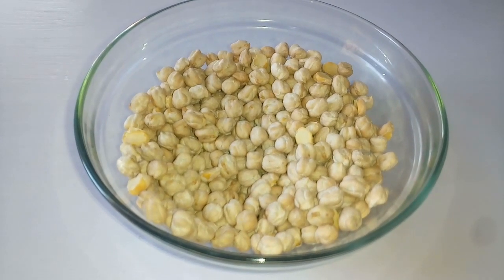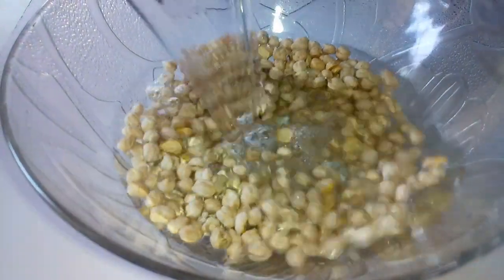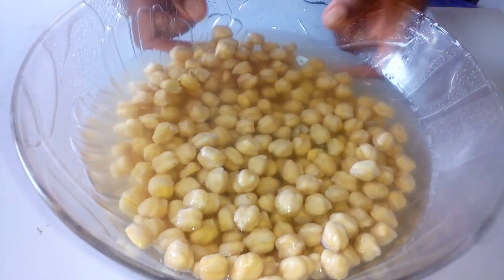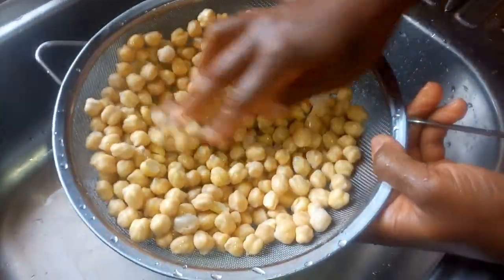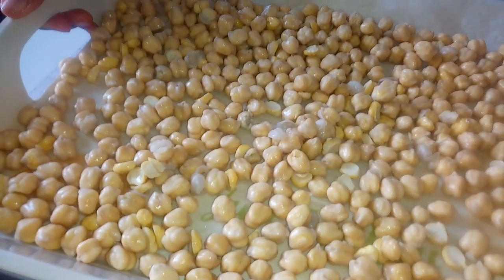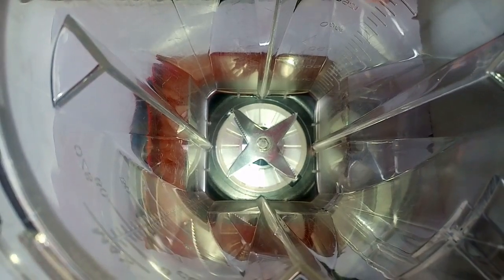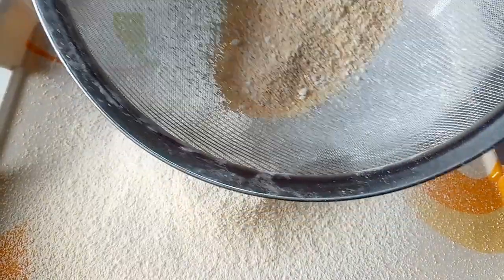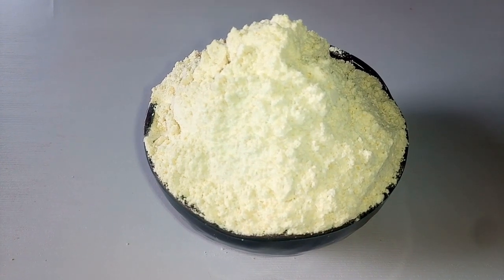How to Make Chickpeas Flour at Home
Also known as Gram Flour; it is made from garbanzo beans.